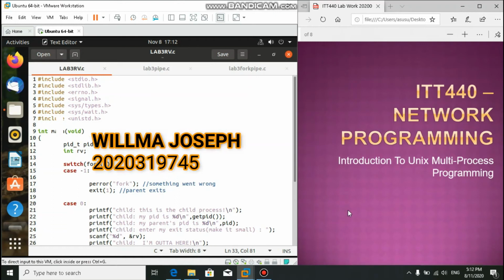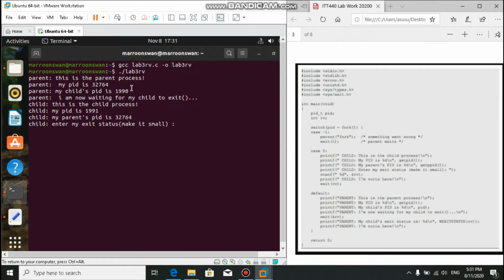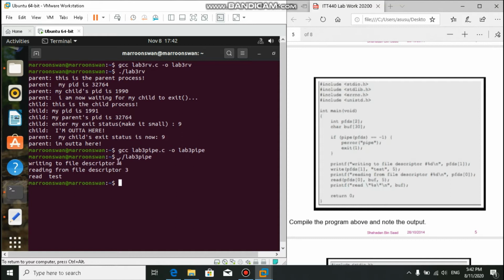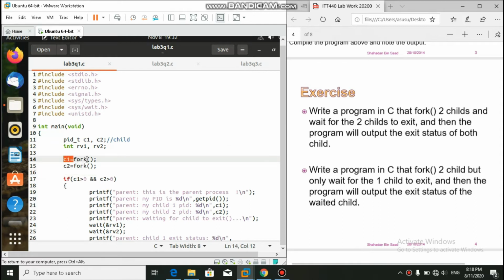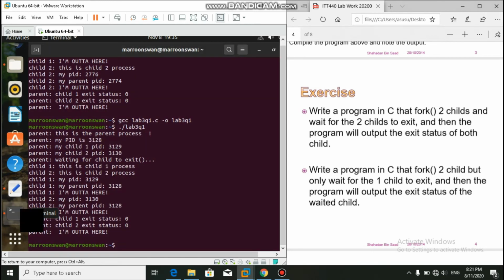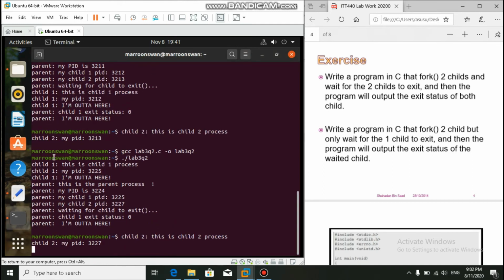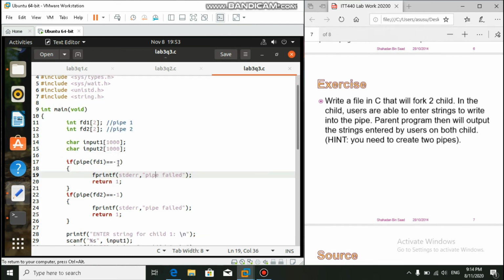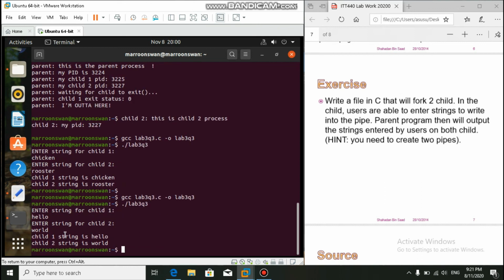ITT440 LAB3 - UNIX MULTI-PROCESS PROGRAMMING